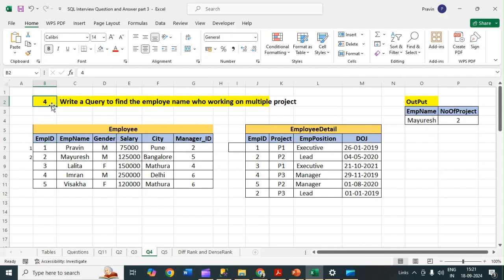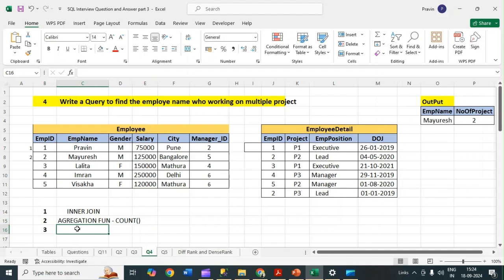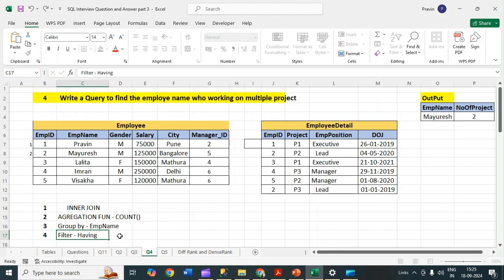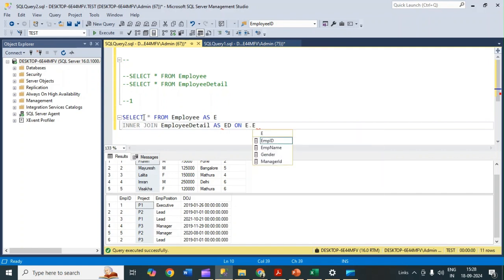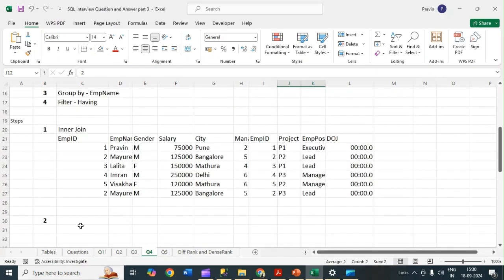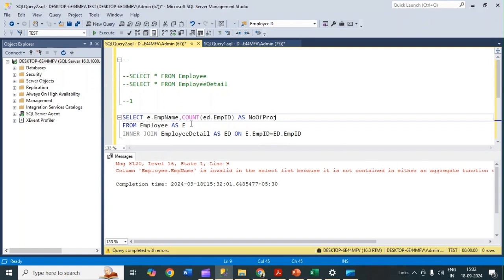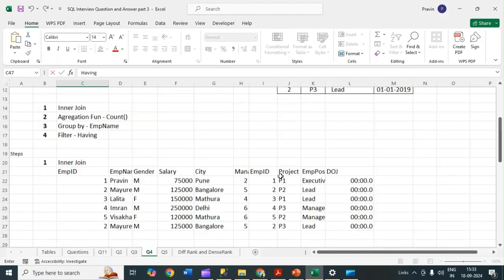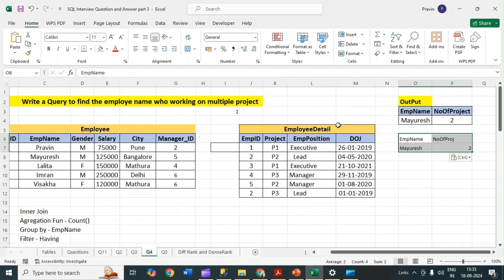Part 7 - SQL Practical Interview Question | Q4 Find Employee working on Multiple Project | Group by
Top 10 SQL Interview Question | Question With Answers | Most Asked  Question|  SQL Interview
sql scenario interview questions and answers |
How to prepare for SQL and data science interviews |
sql interview questions and answers for beginners

Hello friends,
In this video I have explained about the SQL Practical Interview Questions and Answers.
Please refer to this video if you are preparing for the SQL interview. This is a very frequently asked SQL Interview questions especially when a recruiter wants to test your knowledge on SQL Concept , this is the kind of questions you can expect.

1. SQL Queries Order of Execution.
2. SQL Joins, Group by , Having , SQL Aggregation Fun and Order by
3. SQL Top , Sub Query , SQL Aggregation Fun and Window functions
4. SQL Joins, Group by , Having and SQL Aggregation Fun
5. SQL Distinct ,Self Join and Outer Apply

Thanks,
Pravin Auti.

Chapter

00:00 Introduction to Sessions
00:50 Understand Question and Steps for Solution
04:15 SQL Query for Solution
05:08 What Is Windows Function?
11:30 End Session

sql interview
sql
sql tutorial
sql for beginners
sql joins